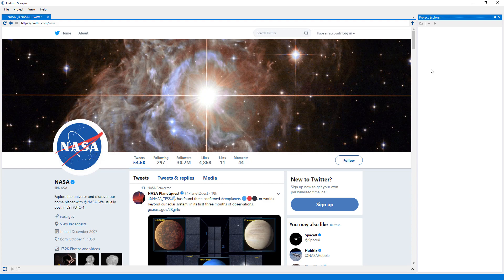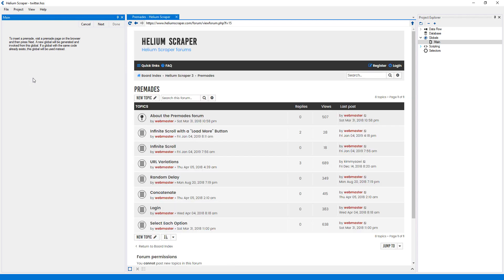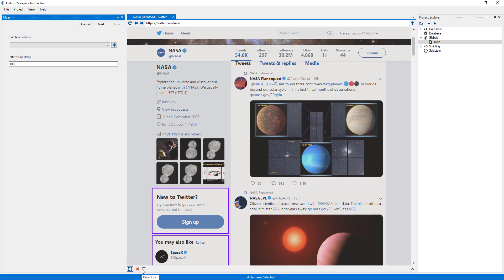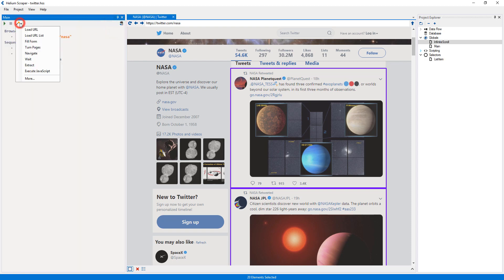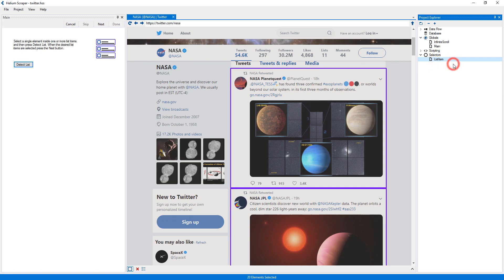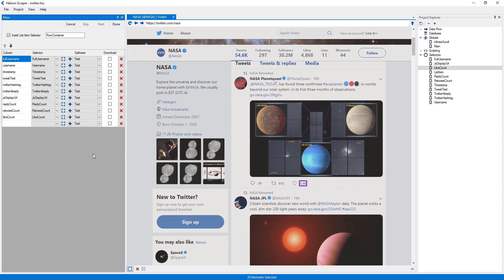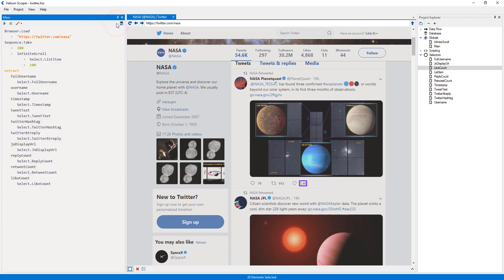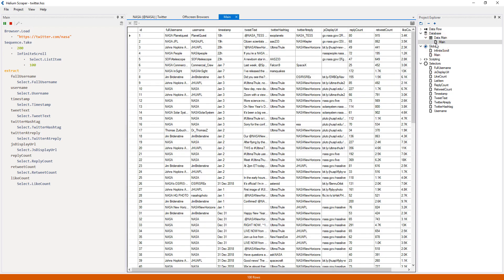7. Infinite Scroll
This tutorial shows how to extract from a site with infinite scroll using Helium Scraper 3.